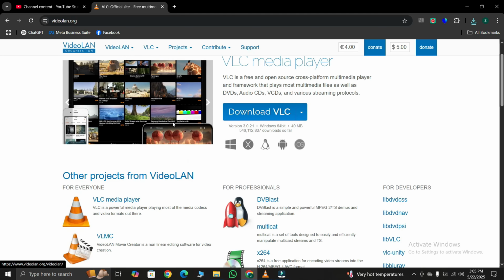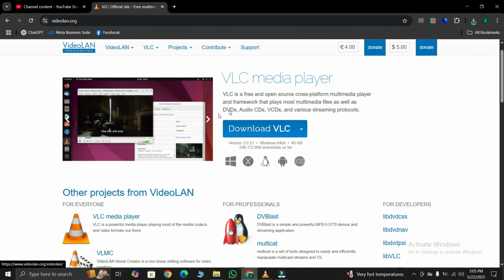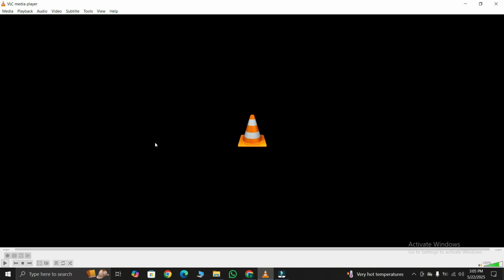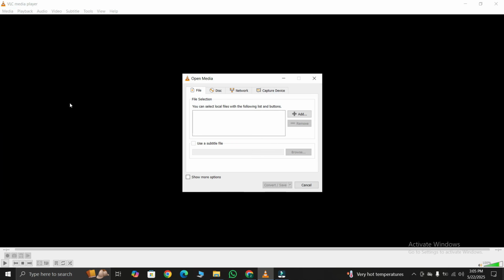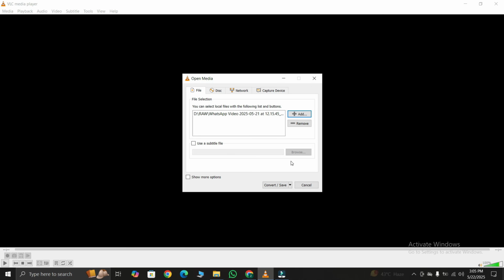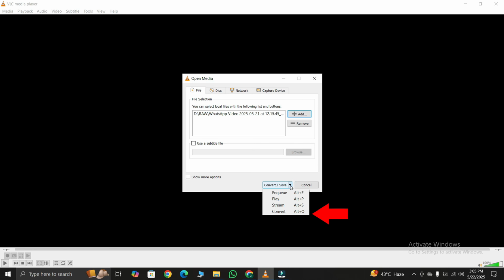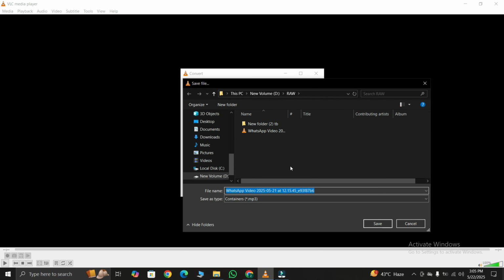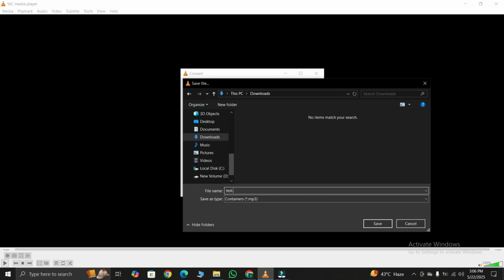Best Video To MP3 Converter For PC/Laptop - No One Will Know! 🤫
Looking for the best free video to MP3 converter for PC/Laptop? In this video, I’ll show you how to quickly and easily convert any video to audio on windows 10 using free software. Whether you're trying to extract audio from YouTube videos, movies, or any MP4 file, this step-by-step guide will help you find the best video to MP3 converter for PC. You'll also learn how to convert video to audio on your PC without losing quality. Perfect for music lovers, content creators, or anyone who wants to save their favorite audio clips offline. Watch now and start converting with ease!